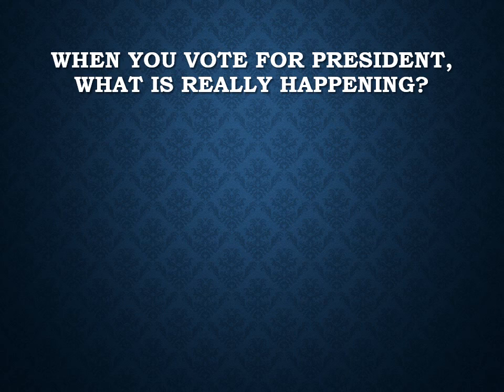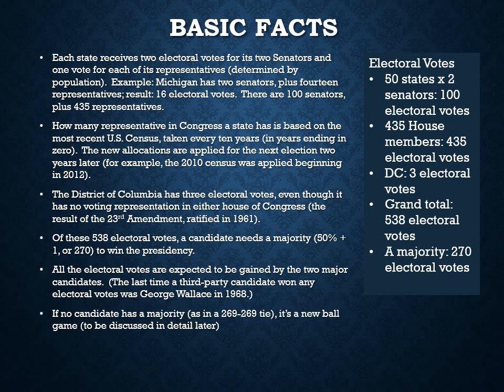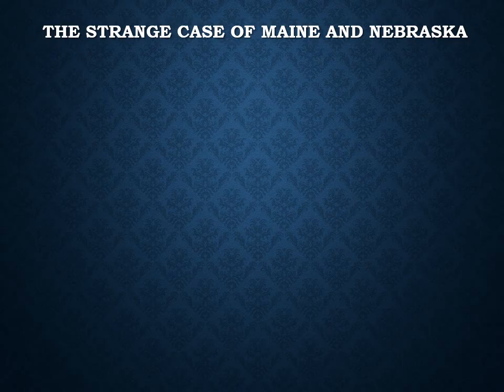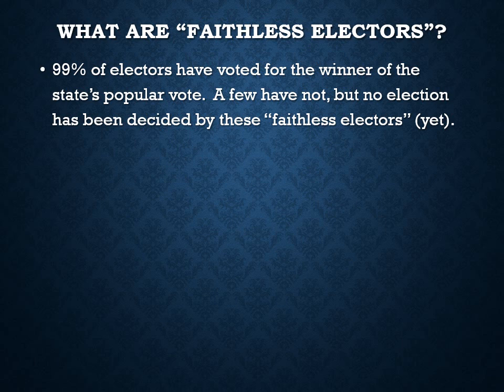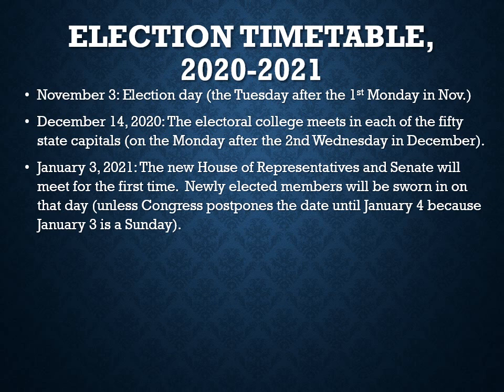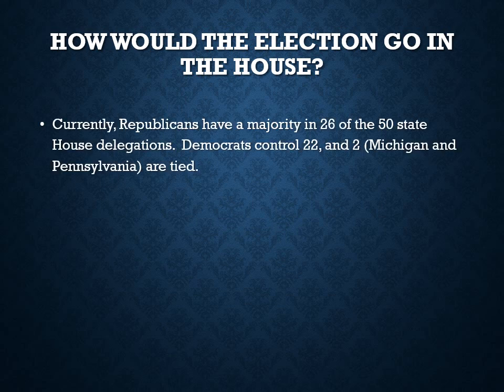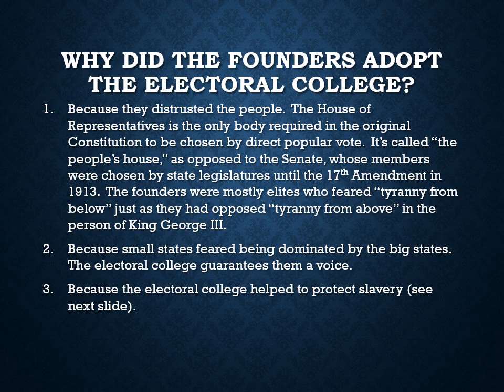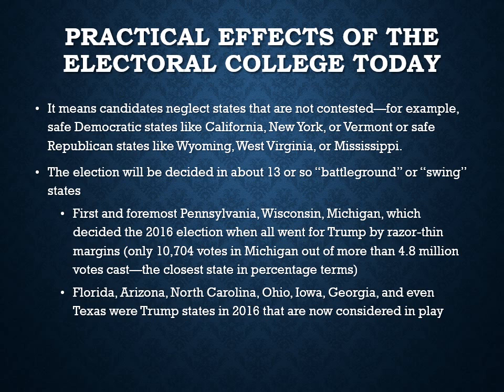How the Electoral College works 2020